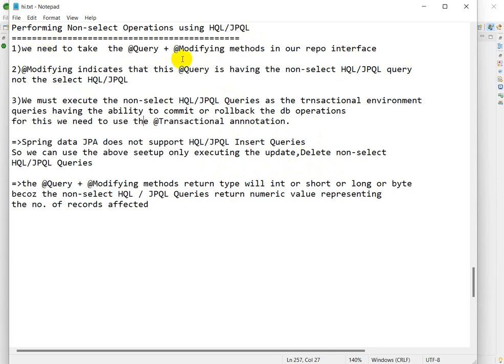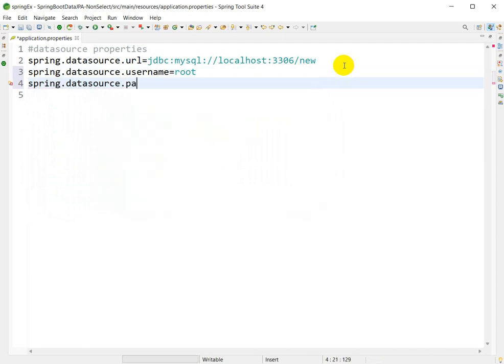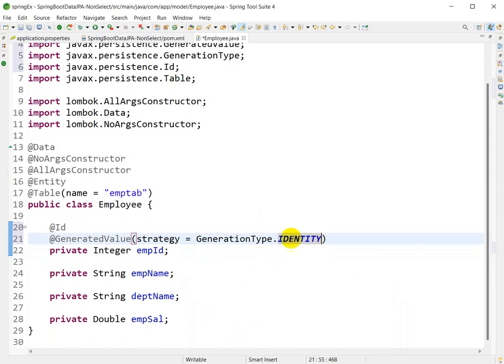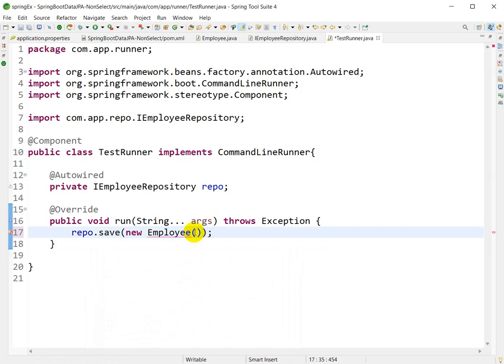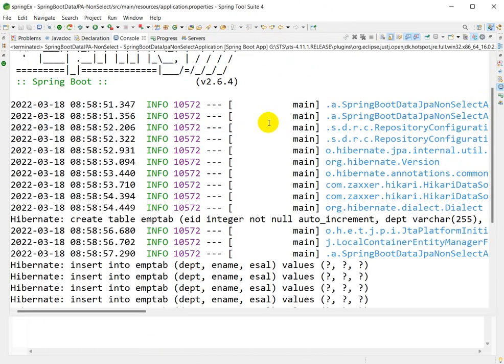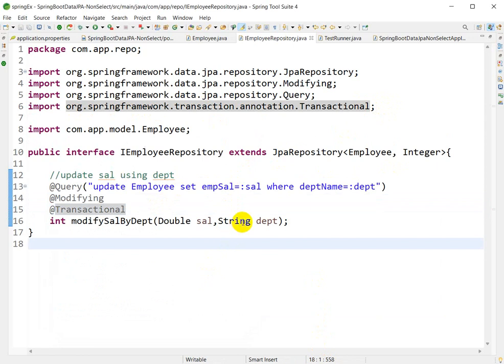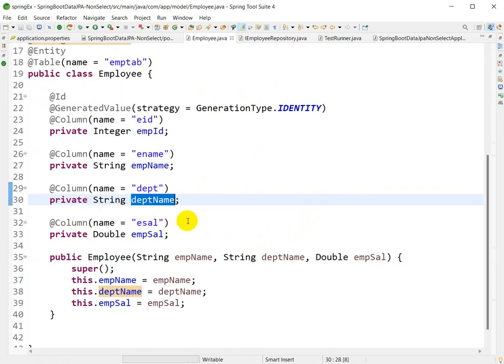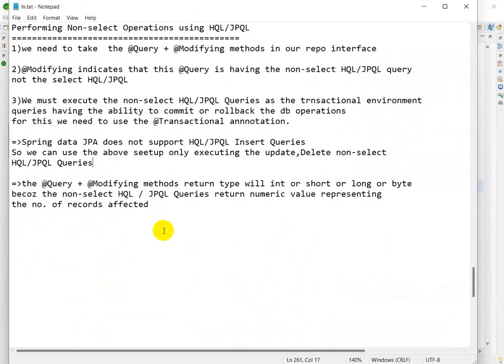Custom Non-Select Queries with Spring Data JPA’s @Query , @Modifying , @Transactional Annotations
realNameHidden